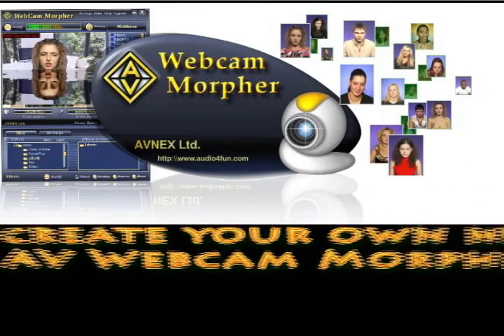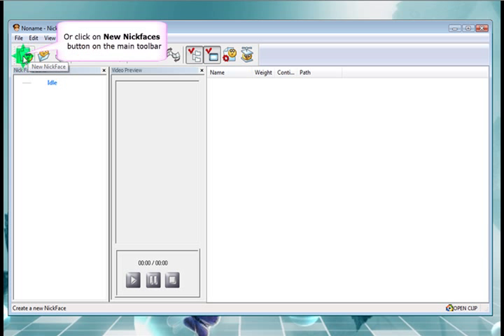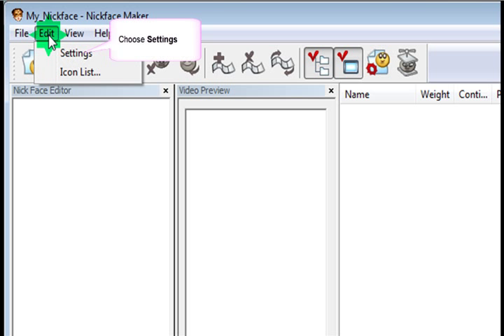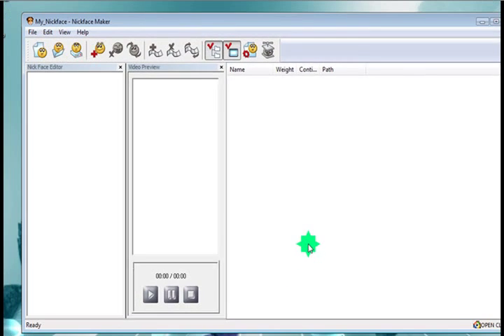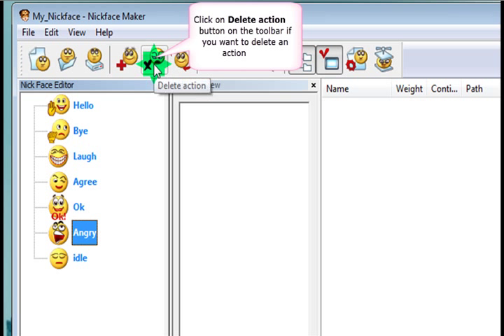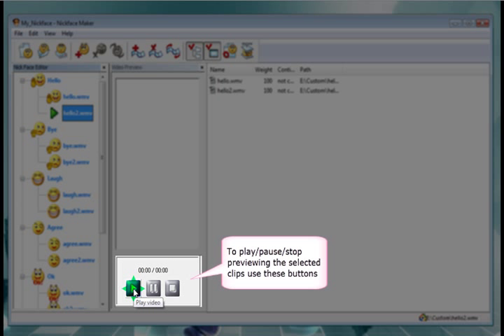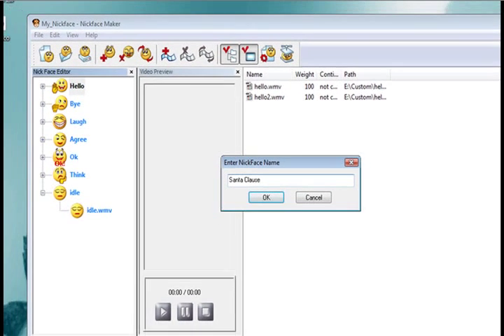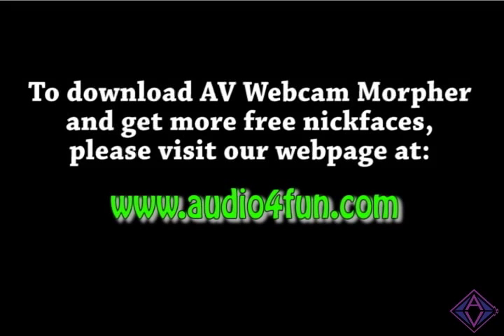How to create your own nickfaces with using AV Nickface Maker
In this tutorial, we will show you the way to create your own nickfaces fast and easily. Enjoy!